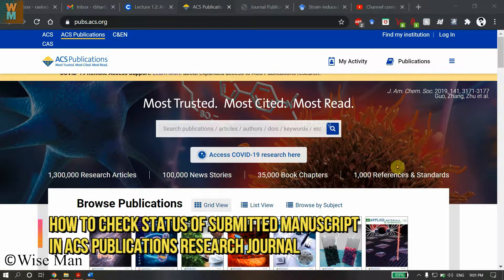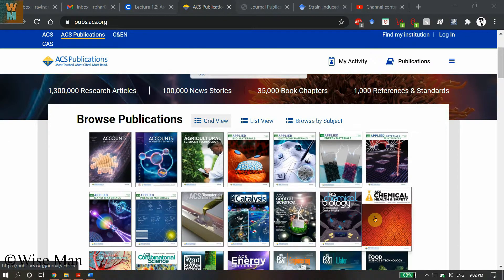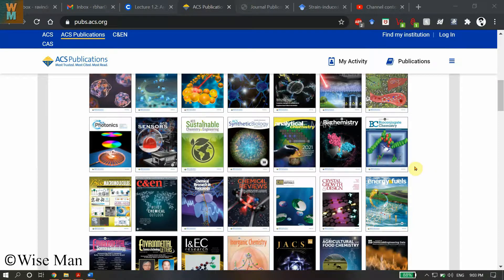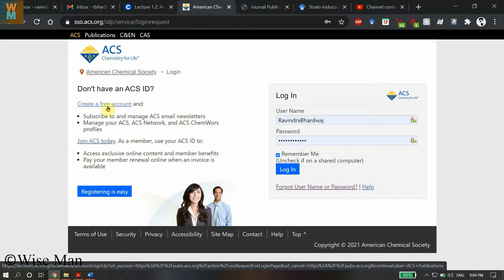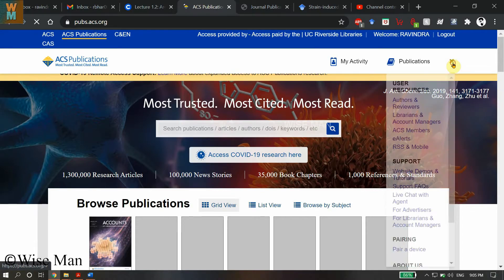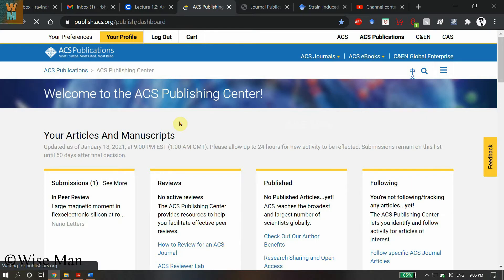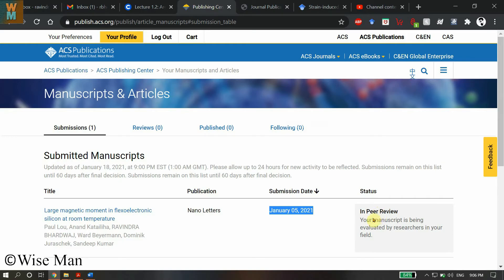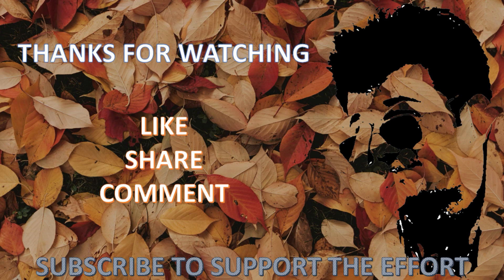HOW TO CHECK STATUS OF SUBMITTED MANUSCRIPT IN ACS PUBLICATIONS RESEARCH JOURNAL | WISE MAN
Learn how to check status of your submitted manuscript in ACS publications research journals. Have fun!